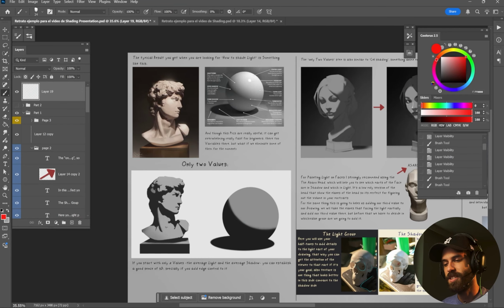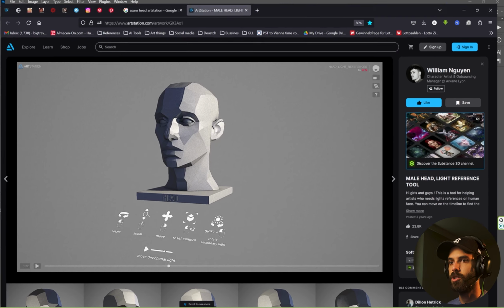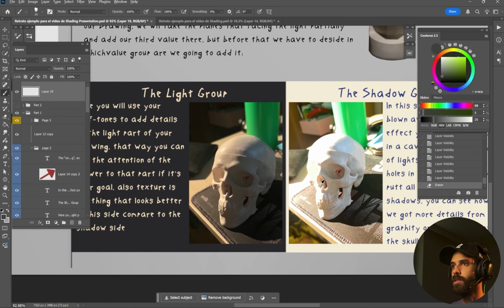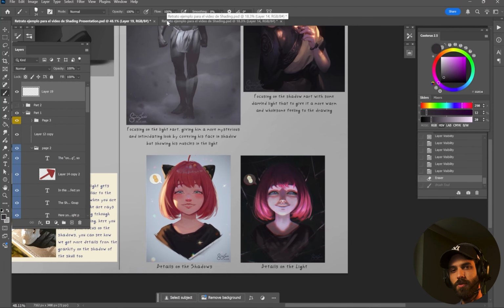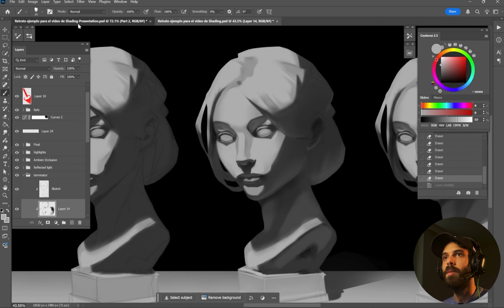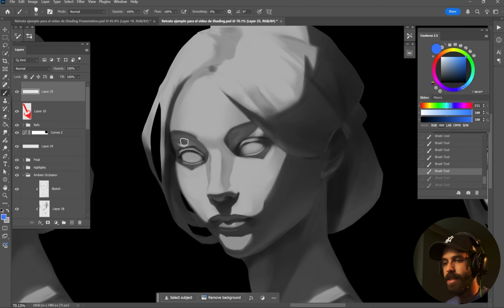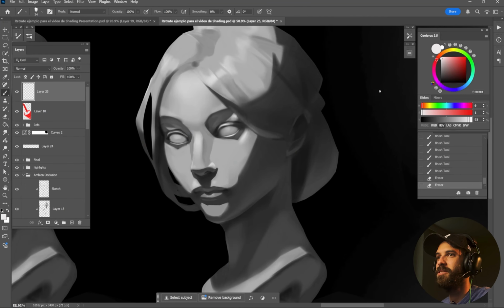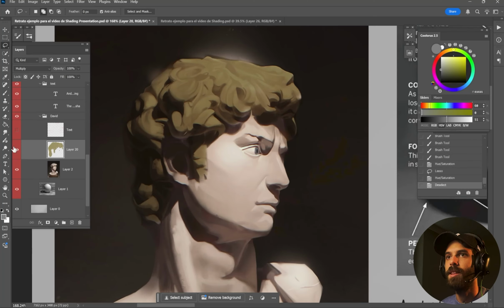How to shade, the best way to improve your values? - Bigtrav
This is the blue print I follow in my head when I'm shading my drawings, and now is yours too!!! Hope it helps 😁

💀My Skull Miniature
🧤My Drawing Gloves
✏️My Drawing Tablet
💻My Laptop
🎙️My Desk Microphone
🎤My Lavaliere Microphone

Time Stamps:
00:00 Intro
00:22 Two Tones Only?
02:20 The Asaro Head
03:30 The Third Value - Importance of Value Grouping
08:46 Freebies of the Video
09:02 The Fourth Value - Terminator
09:51 The Fifth Value - Reflected Light
12:19 The Sixth Value - AO
13:20 The Seventh Value - Highlight
15:20 Homework
17:14 Outro